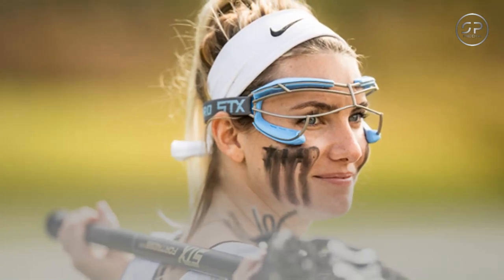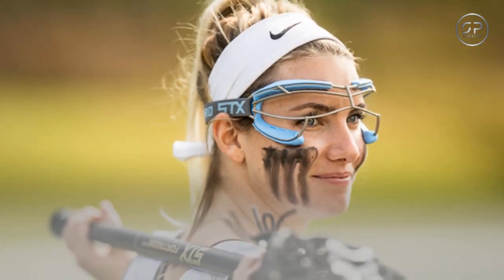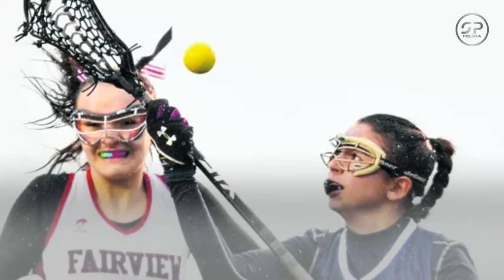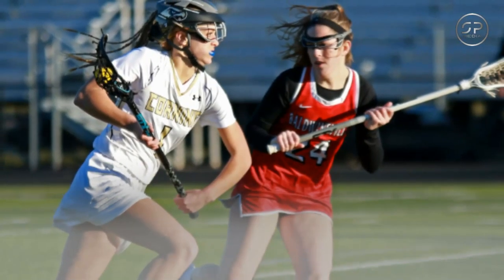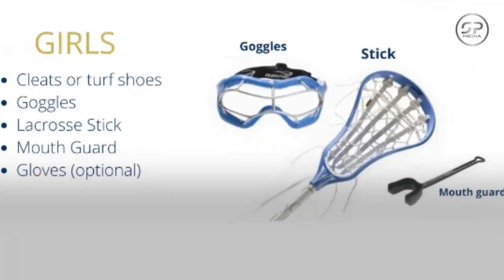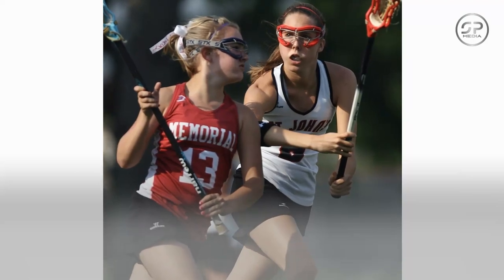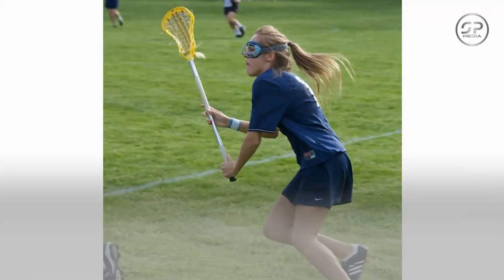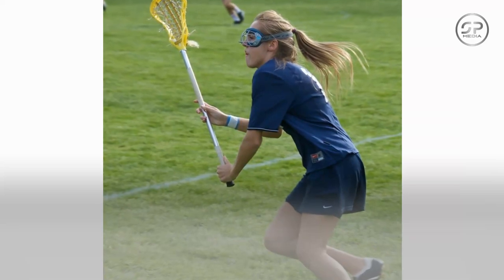How was Lacrosse Invented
Lacrosse is a team sport played with a small, hard ball and a long-handled stick called a crosse or lacrosse stick, which is used to throw, catch, and carry the ball. The game is played by two teams of players on a field with goals at either end. The object of the game is to score more goals than the opposing team by shooting the ball into the opponent's goal using the lacrosse stick.
Lacrosse originated in North America and has been played for centuries by Indigenous peoples. It is now played at various levels, including youth, high school, college, and professional levels. The sport is fast-paced and physical, requiring players to have good hand-eye coordination and agility. It is also a sport that requires a high level of teamwork and strategy.

📗 Chapters:
✔️  0:00  Intro
✔️  0:27  The Origins of the game
✔️  1:47  The game rules
✔️  3:44  The Growth of the game
✔️  6:27  The game variations